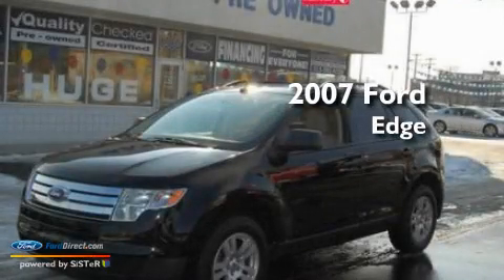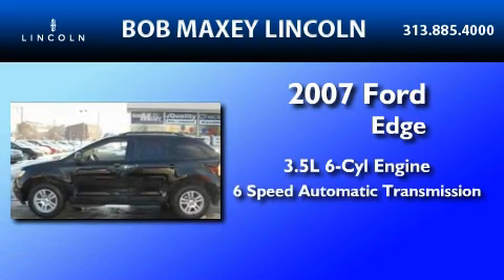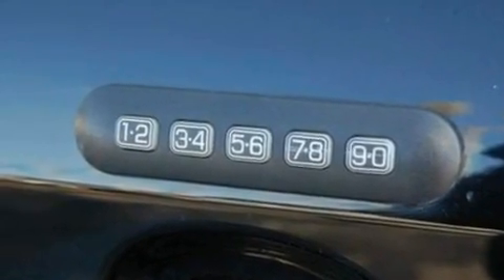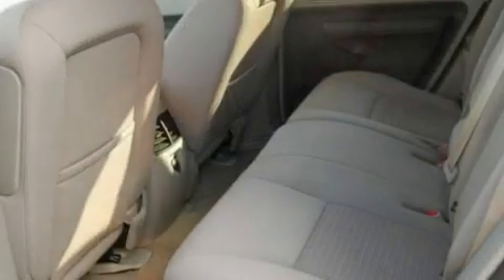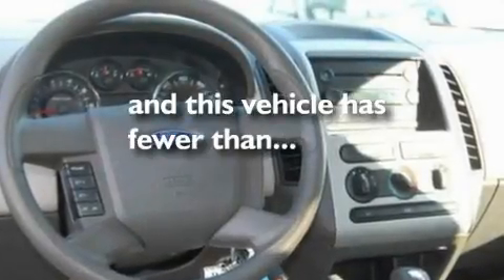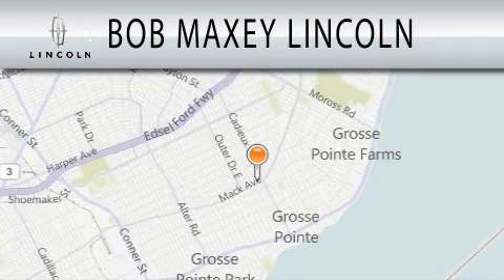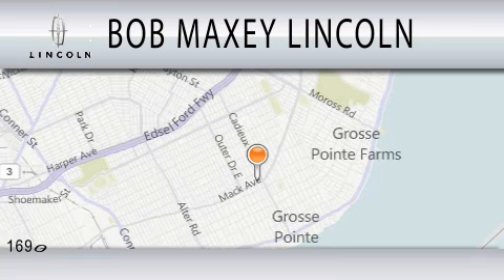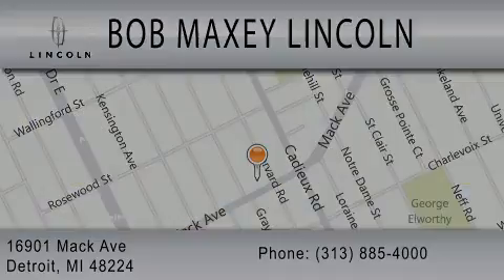2007 FORD EDGE Detroit MI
Year: 2007
 Make: FORD
 Model: EDGE
 Engine: 3.5L V6
 Trans.: AUTO 6SPD
 Exterior: BLACK
 Miles: 62,994
 Interior: GRAY